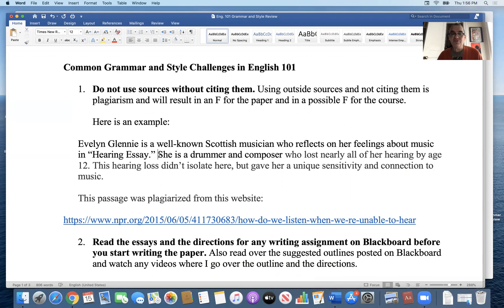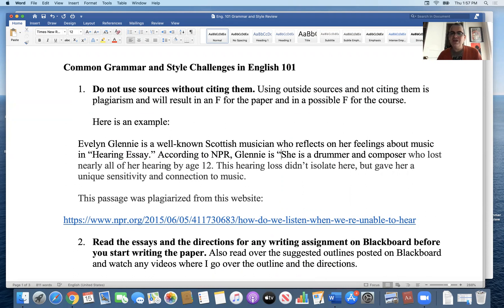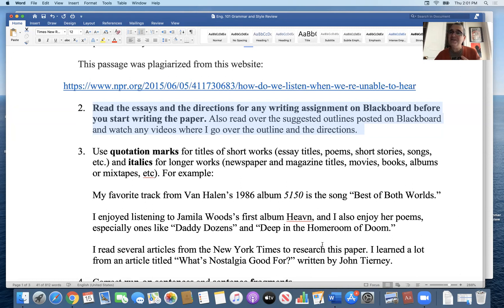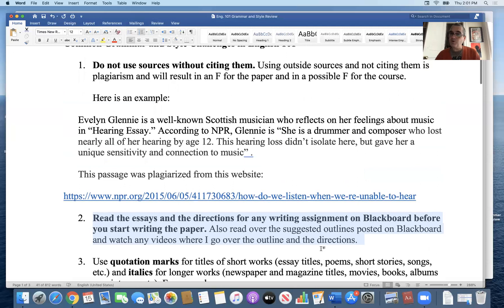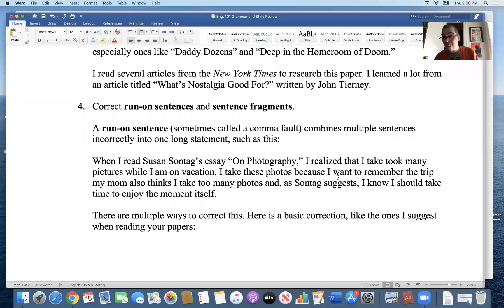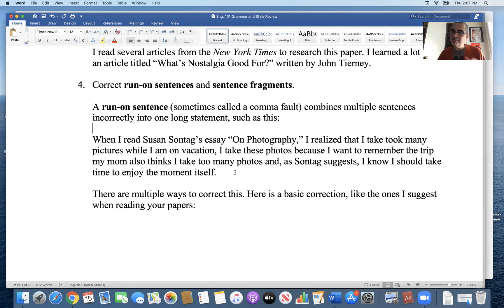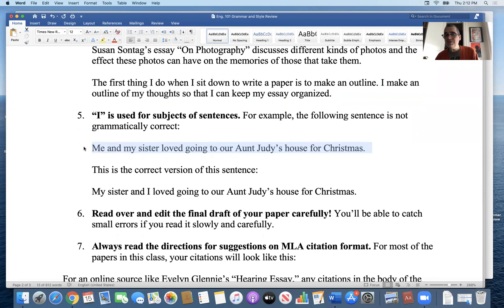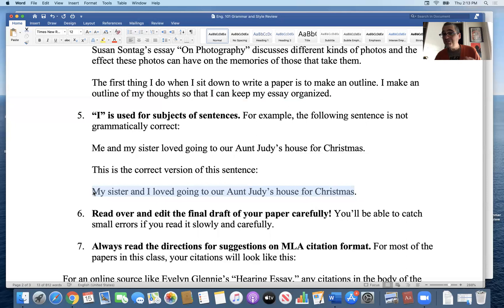Grammar and Style suggestions!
In this video, I go over some common errors and style issues from the first half of the semester!